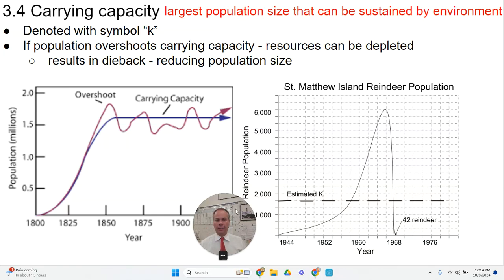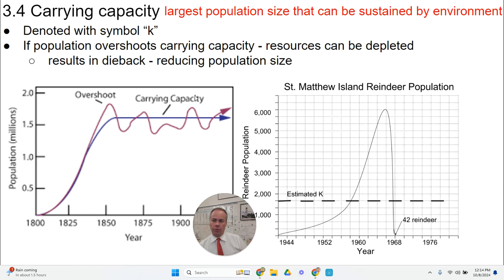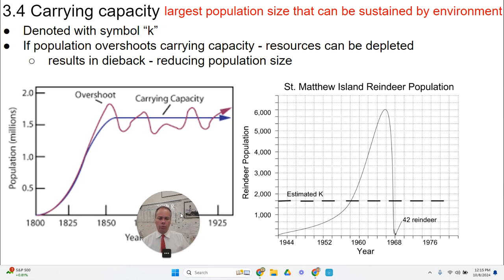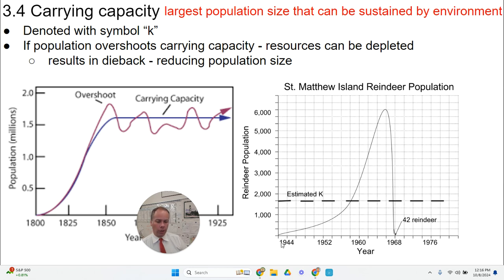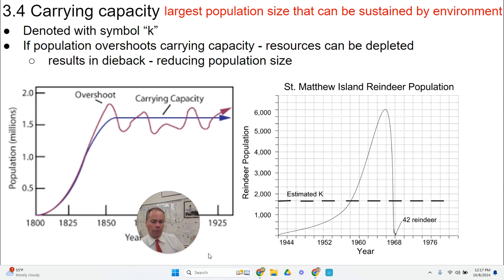APES - 3.4 - Carrying Capacity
In this AP Environmental Science video, we discuss the concept of carrying capacity (k)